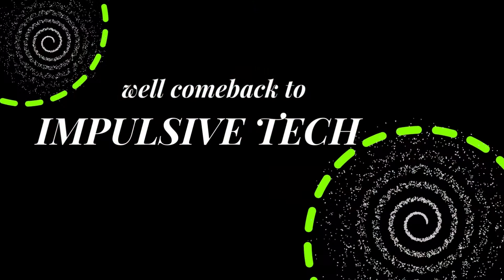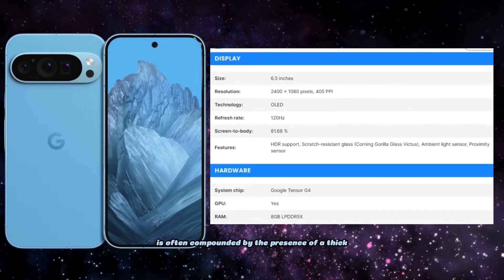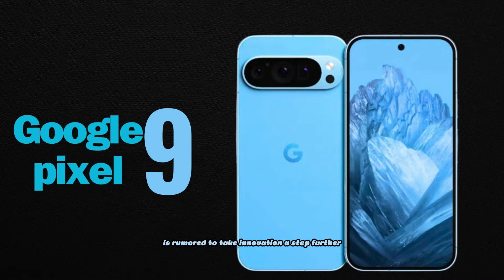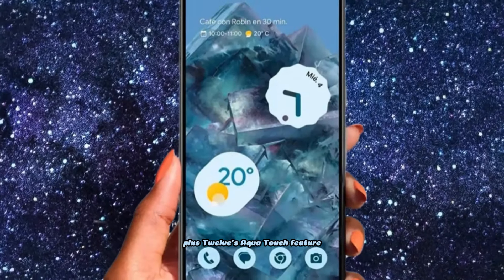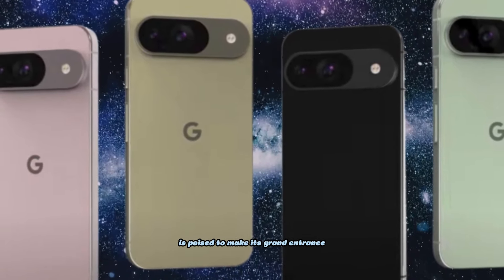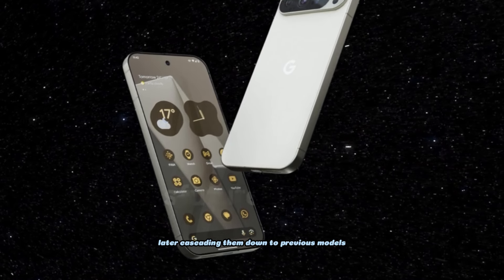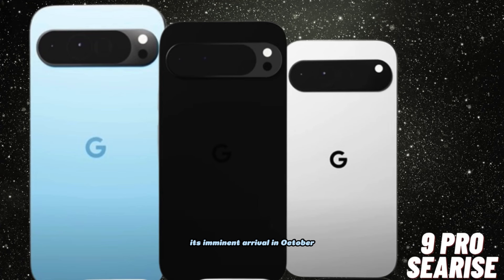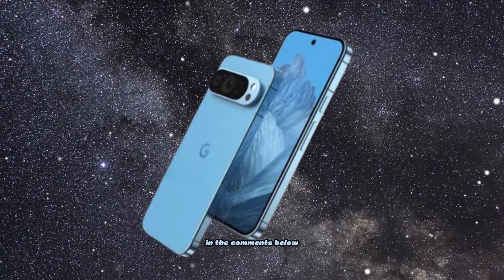Google Pixel 9 Pro: Design and Performance Like Never Before!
In this video, we explore the groundbreaking Google Pixel 9 Pro, focusing on its exceptional design and unparalleled performance. Join us as we uncover the innovative features and functionalities that set this device apart from the rest. Get ready to be amazed by the latest in smartphone technology!

Introducing the Pixel 9 Pro, the epitome of innovation and elegance in the realm of smartphones. With its sleek design and cutting-edge technology, the Google Pixel 9 Pro promises to redefine your mobile experience. Dive into a world of unparalleled clarity and brilliance with its advanced camera system, capturing every moment with stunning detail and precision. Stay ahead of the curve with the latest leaks and updates, eagerly anticipating the Pixel 9 Pro's release date. From its unboxing to the first camera test, every step unveils a new dimension of excellence. Immerse yourself in the Pixel 9 Pro trailer, a glimpse into the future of mobile innovation. With Google's renowned quality and performance, the Pixel 9 Pro sets the bar higher than ever before. Get ready to elevate your mobile journey with the Pixel 9 Pro – where sophistication meets functionality seamlessly.